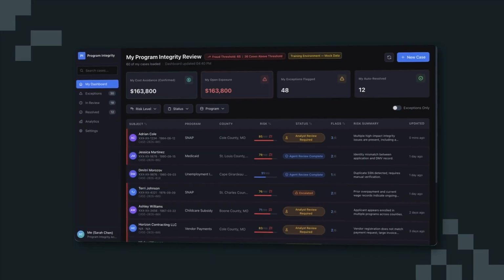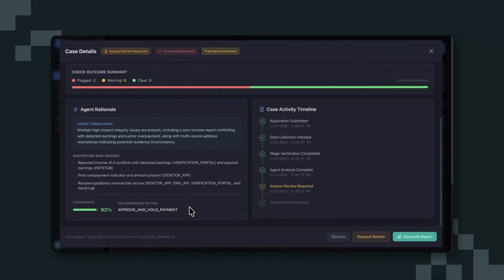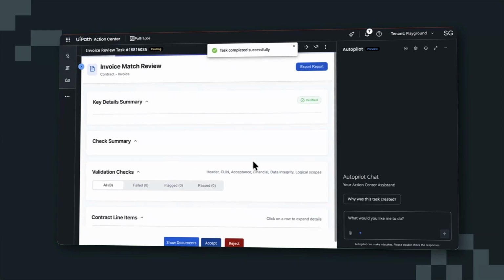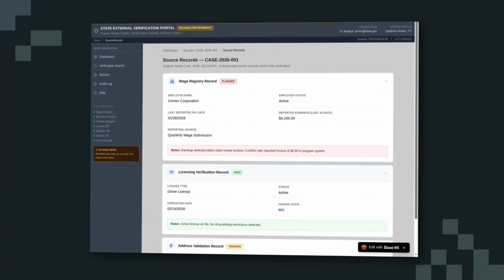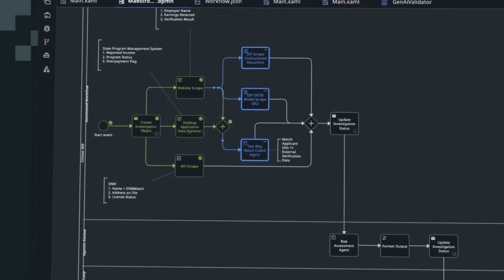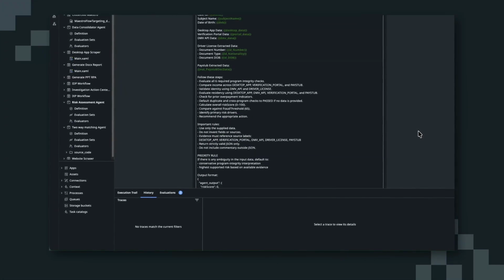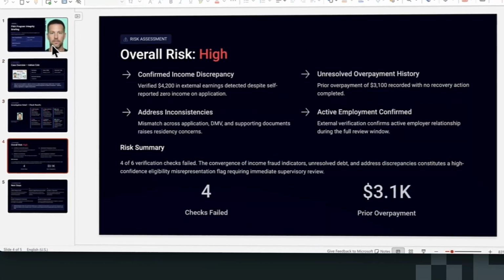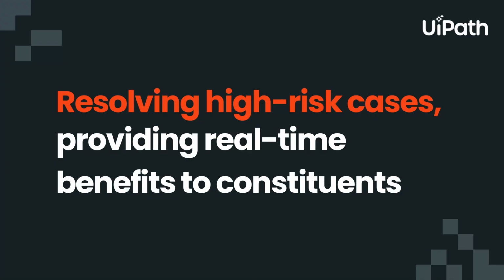Faster fraud investigations for state and local government with agentic AI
State and local government agencies are facing rising caseloads, staffing shortages, and growing compliance demands. Analysts and caseworkers spend most of their time gathering data across disconnected legacy systems, documents, and web portals—creating backlogs, introducing risk, and pulling experts away from the high-risk cases that matter most.

See how UiPath Maestro, AI agents, and IXP automatically ingest and validate applicant data, cross-reference identity and income against authoritative sources, and generate audit-ready investigation summaries—delivering up to 50% faster case resolution, 95% data accuracy, 100% auditability, and 2–3x investigator throughput without increasing headcount.

0:00 Introduction
0:20 Use case demo
4:18 Use case benefits